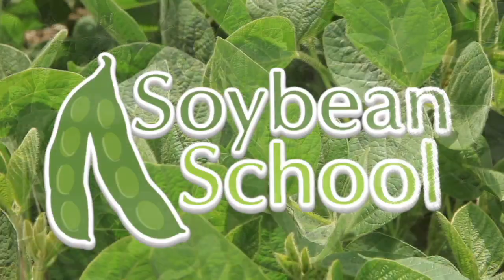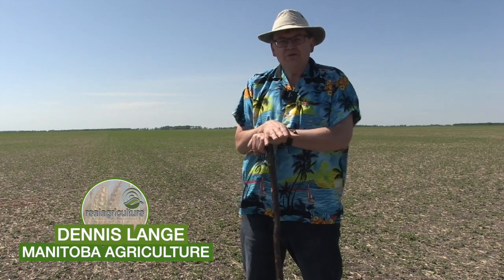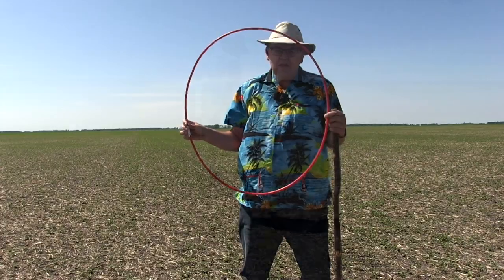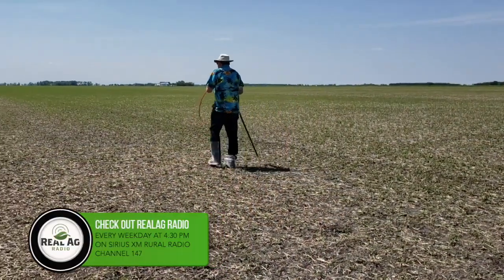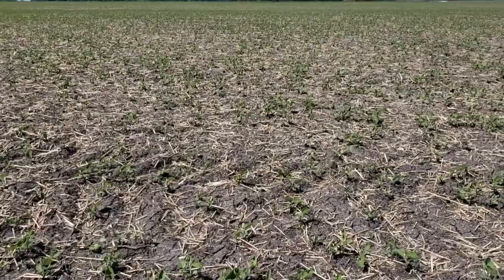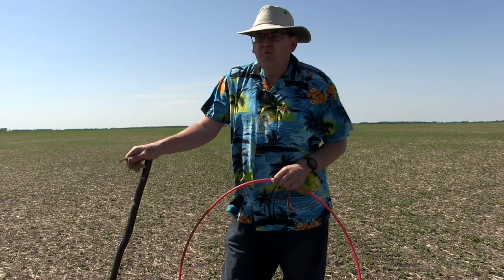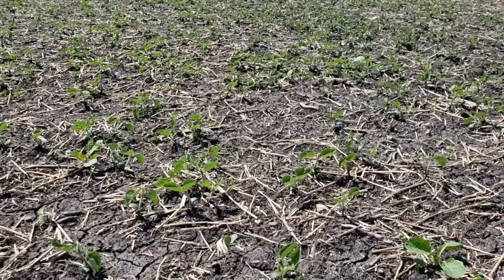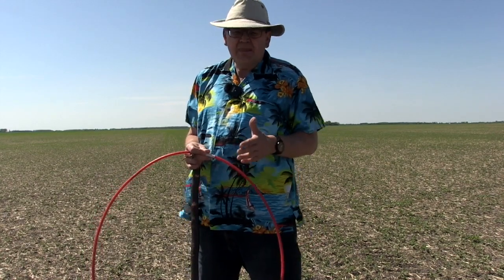Soybean School: Assessing stand establishment 30 days after emergence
In this episode of RealAgriculture’s Soybean School, Kara Oosterhuis talks to Dennis Lange, who is the industry development specialist with Manitoba Agriculture, about how to assess your stands around 30 days after emergence.